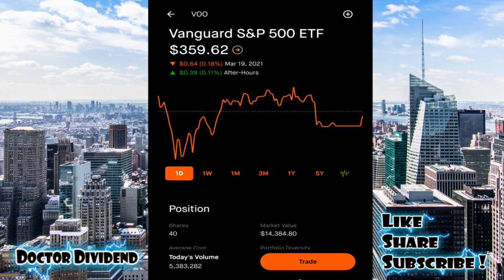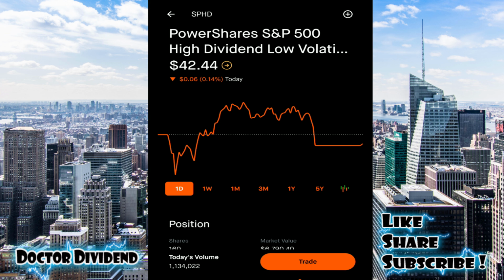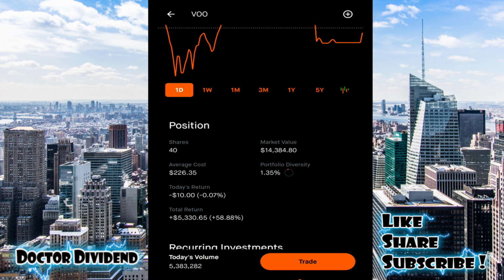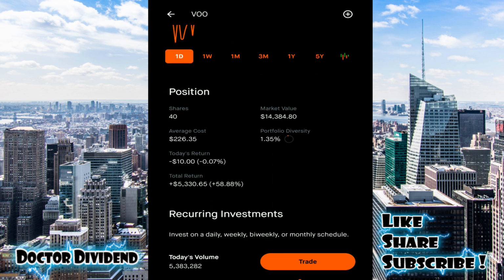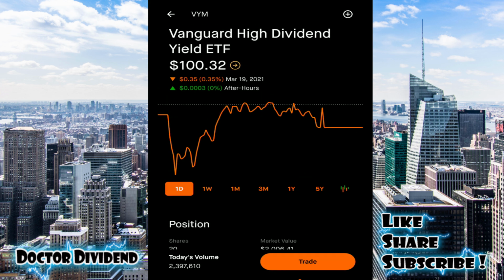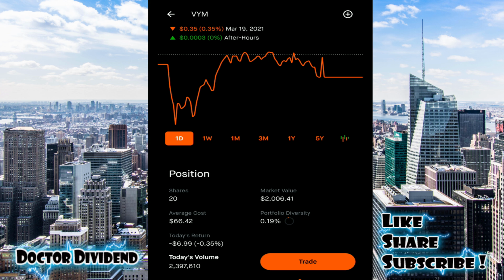$700,000+ Robinhood Portfolio! | All Stocks Reviewed!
Robinhood Portfolio Update at $700,000
All Portfolio review with all stocks reviewed.

Largest holdings including F FORD, APLE Apple, and BA Boeing!

►Stash Invest APP note I am not a market professional.